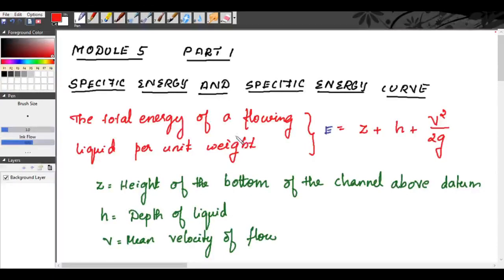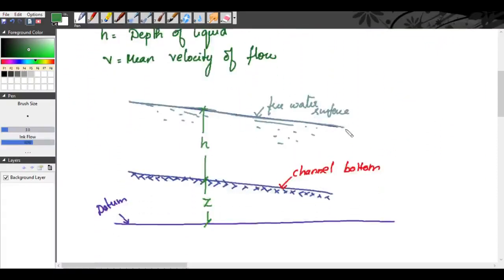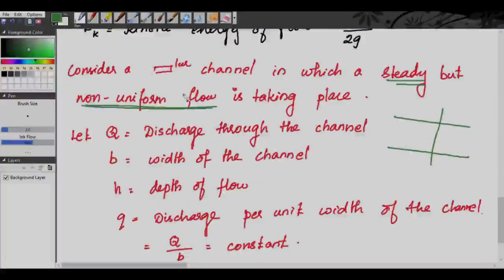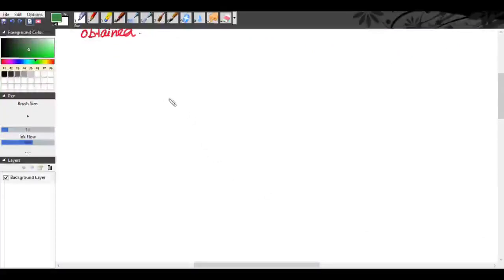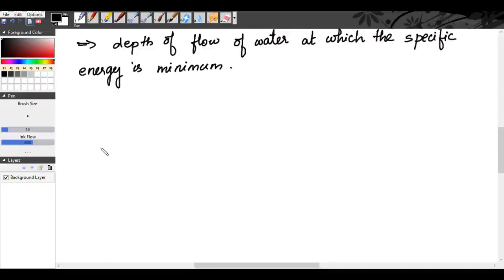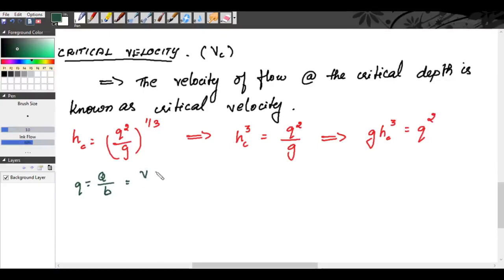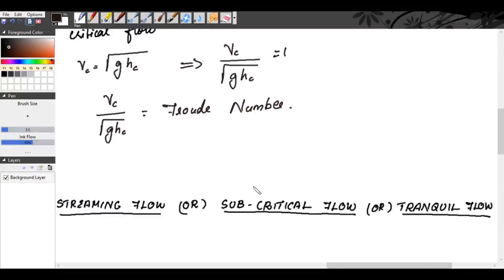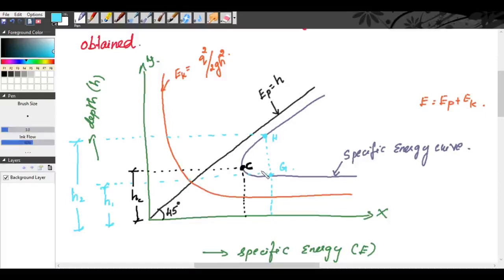SPECIFIC ENERGY AND SPECIFIC ENERGY CURVE CRITICAL DEPTH CRITICAL VELOCITY ALTERNATE FM MOD 5 PART 1